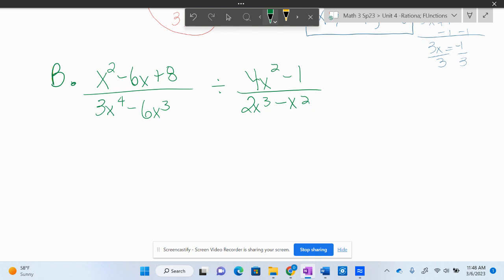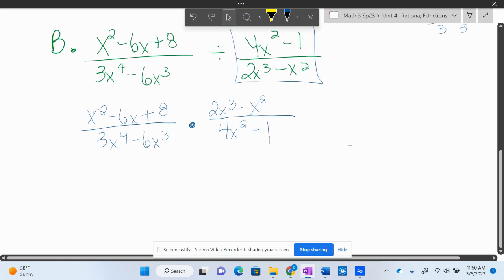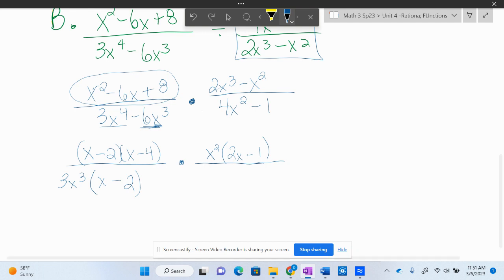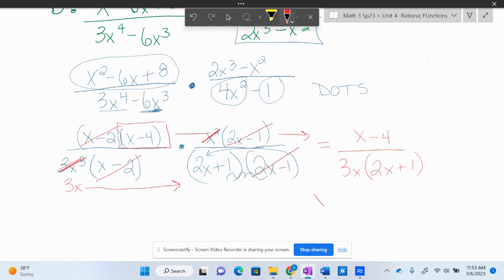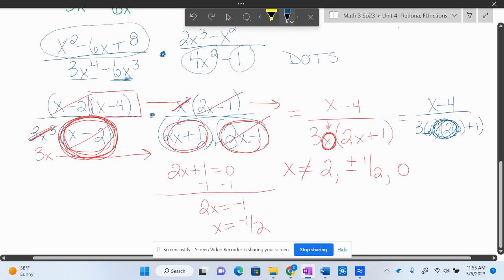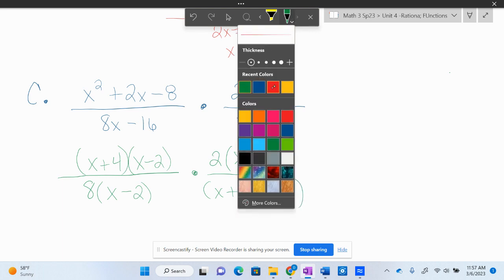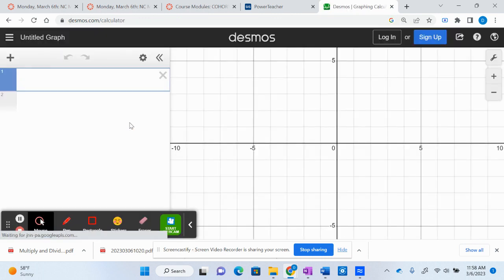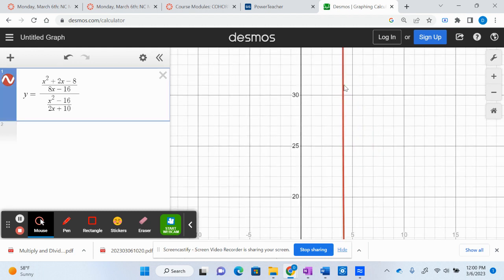4.2 Simplify with Multiply and Divide